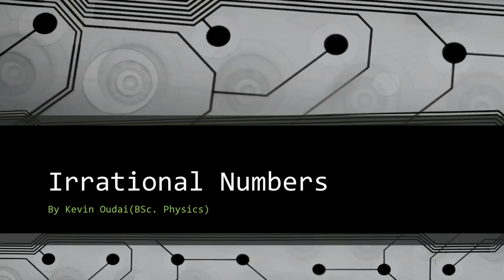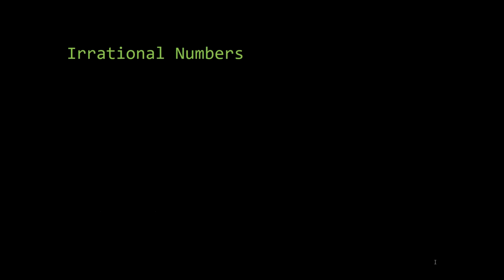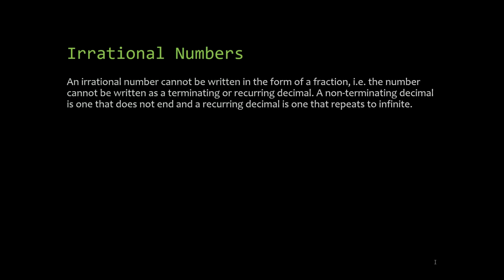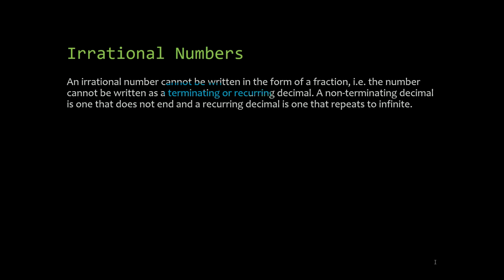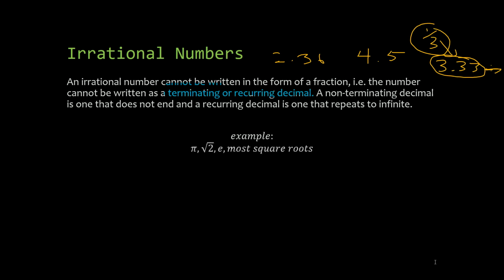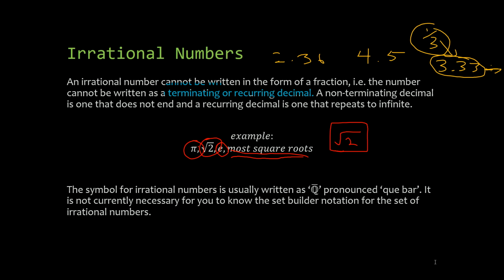Lesson 1.5: Irrational Numbers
This lesson defines Irrational Numbers.